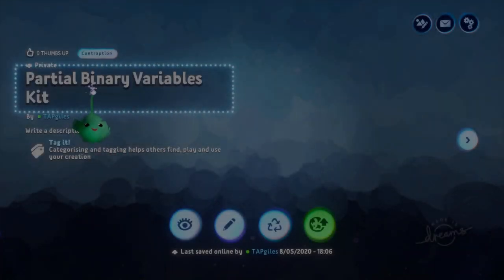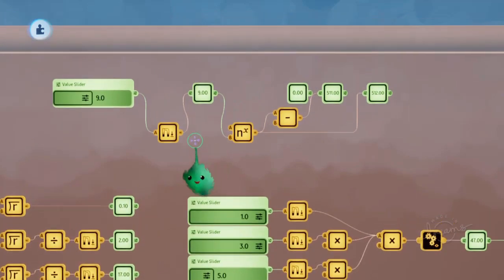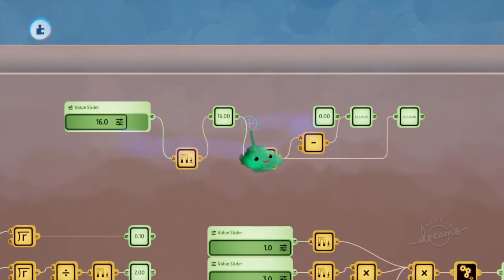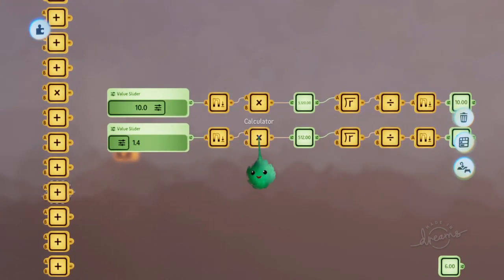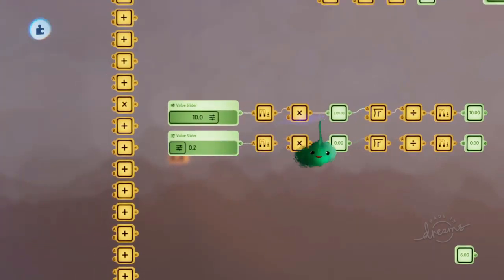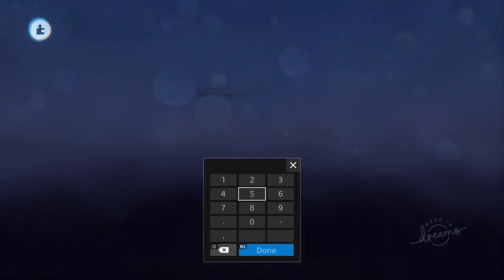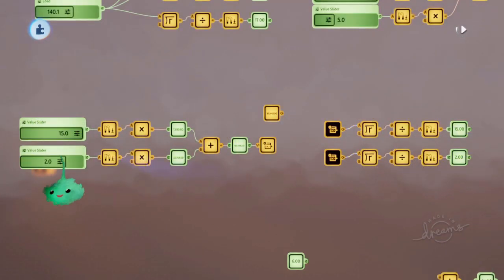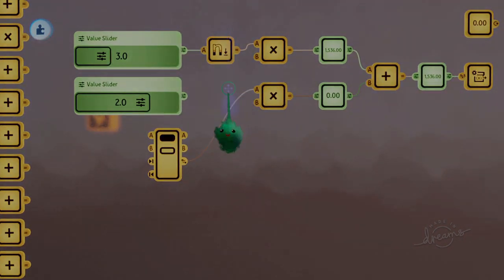Making Partial Variables | TAPgiles Daily Dreams Tutorial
Storing and loading a value from the middle of a variable, to allowing storing many separate values in a single variable.